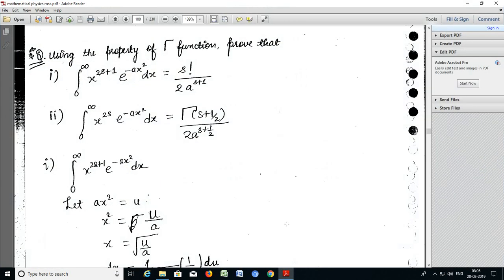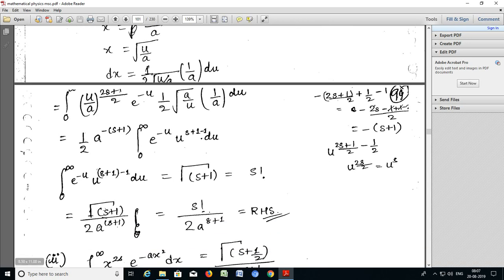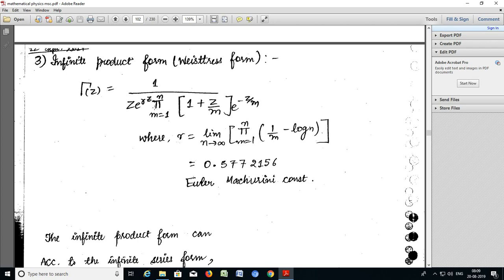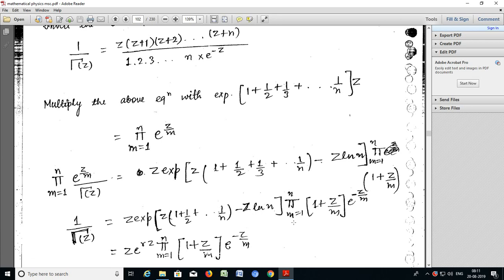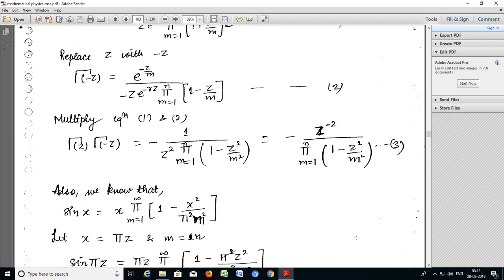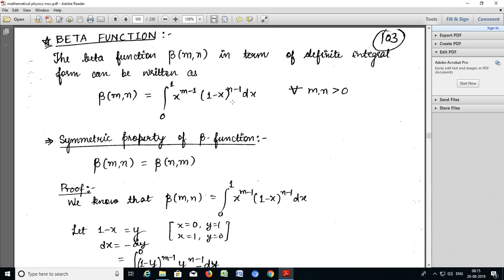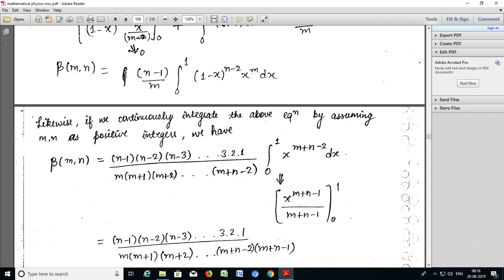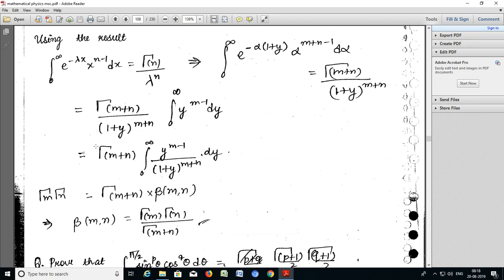Mathematical physics MSc-1 l Physics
Applications of Gamma and beta functions
Msc Physics 1st Sem